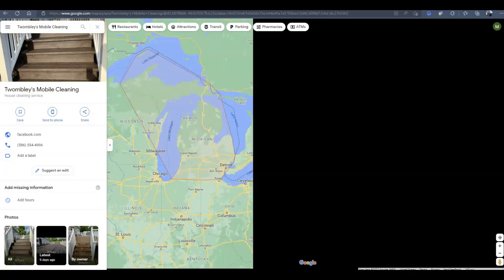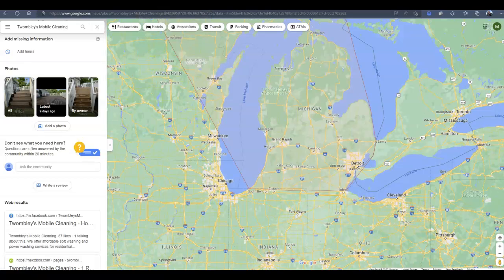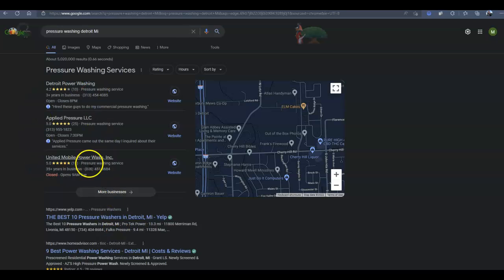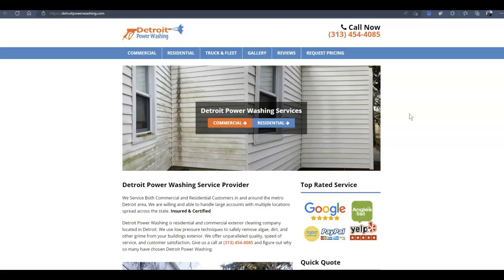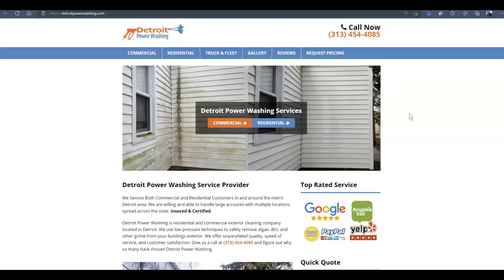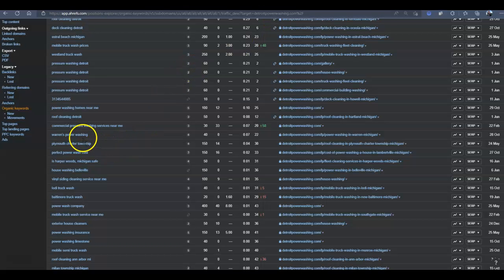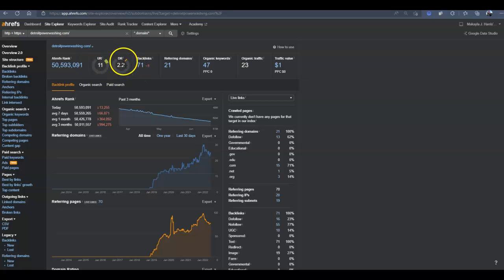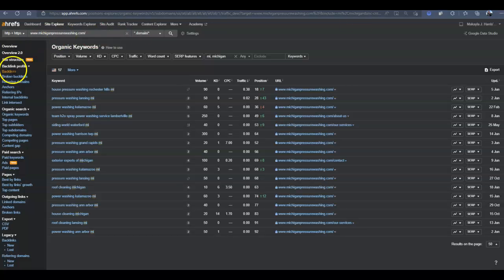Twombley's Mobile Cleaning MI